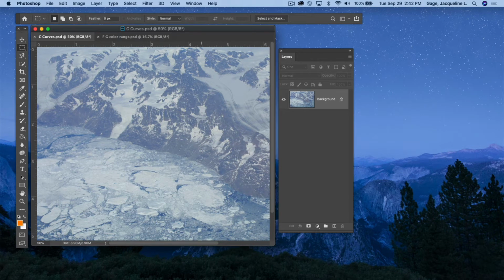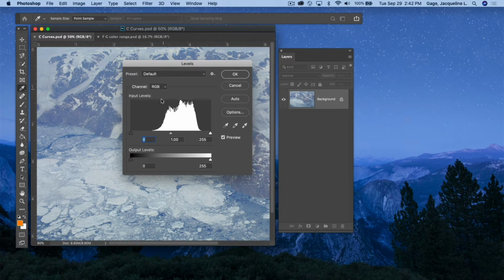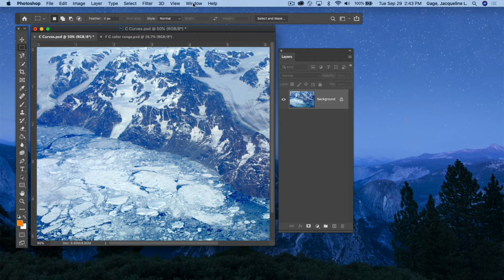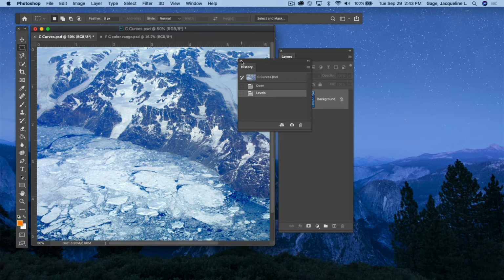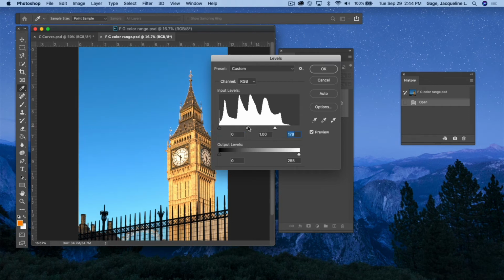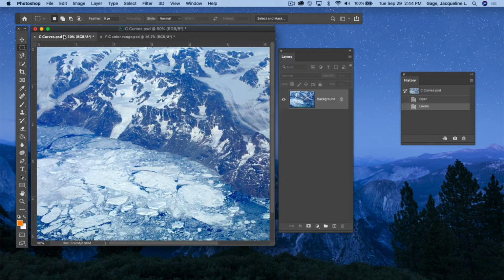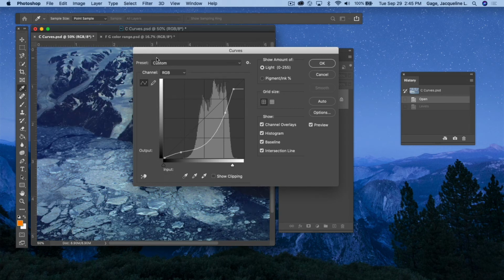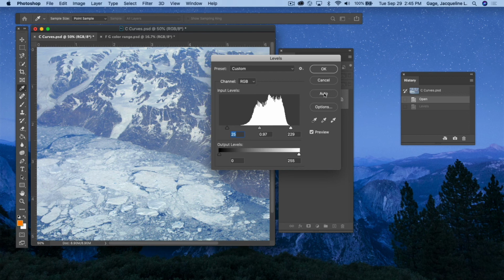Photoshop CC 2020 - Levels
How to use photoshop ‘levels’ to correct an image